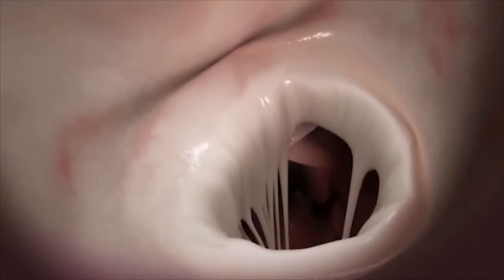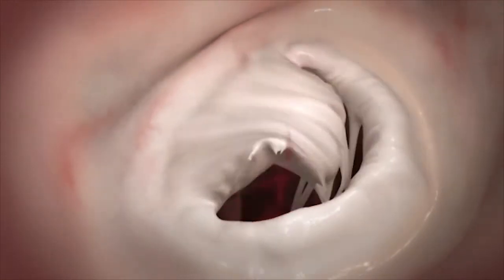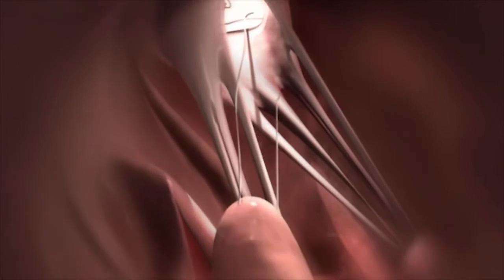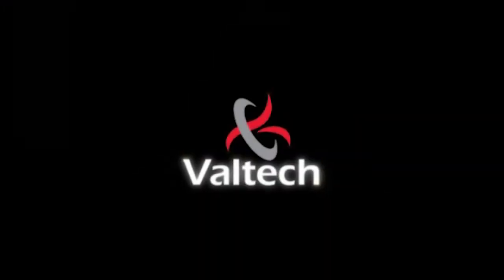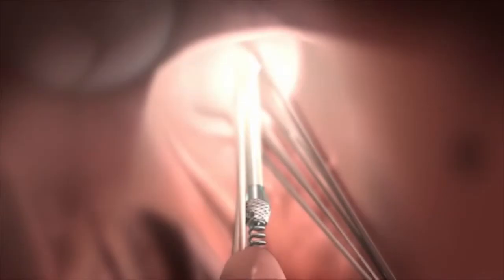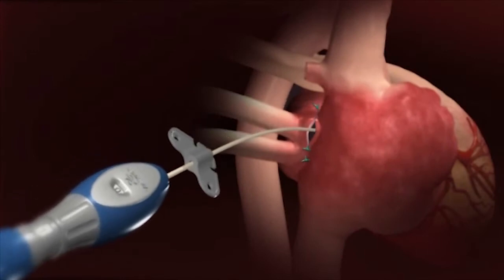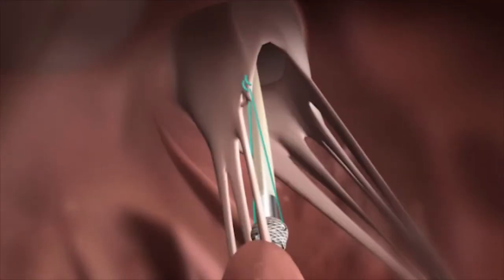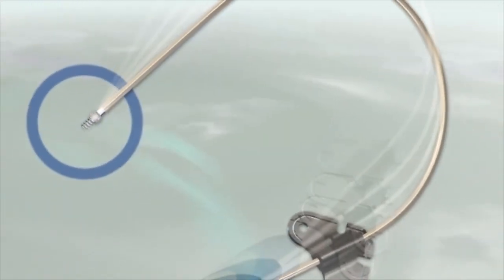סרט תדמית למוצר רפואי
סרט תדמית למוצר בתחום הקרדיולוגיה – תיקון מסתם בלב

סרט מוצר מתוך סדרה של פיתוחי חברת סטארט אפ רפואית בתחום הקרדיולוגי המתאר מוצר לטיפול בתיקון מסתם מיטרלי בלב